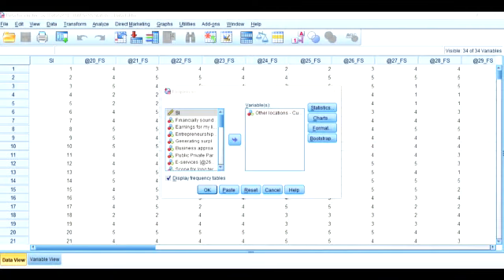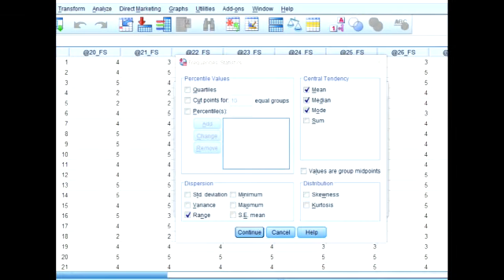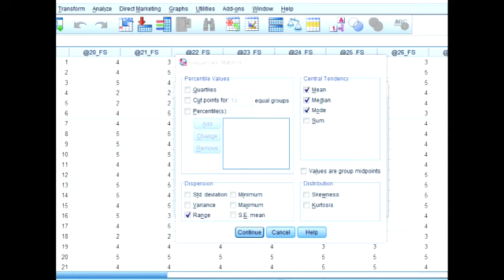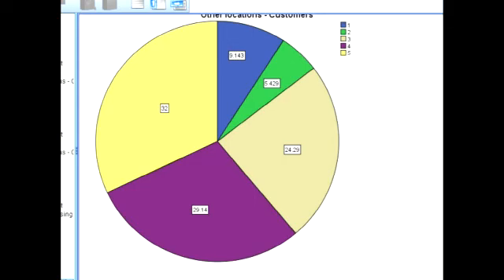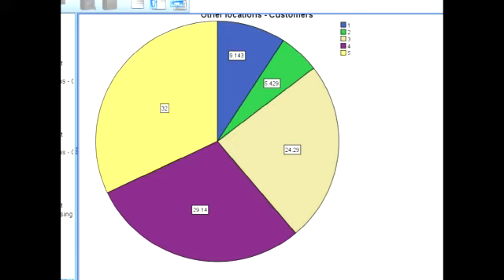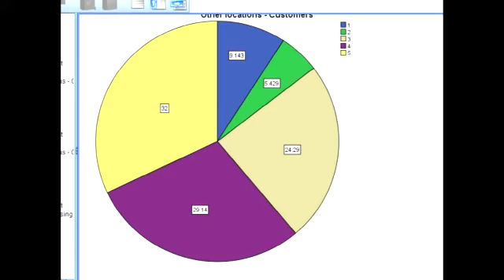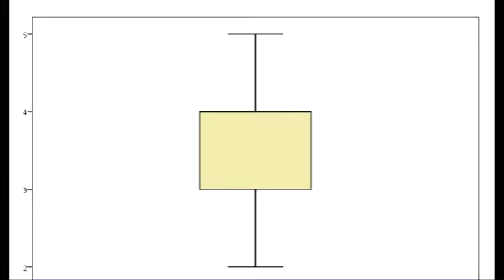Part 5 - An Overview of Empirical Data Analysis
Webinar Series-1 on Social Science Research
Session 5 - An Overview of Empirical Data Analysis